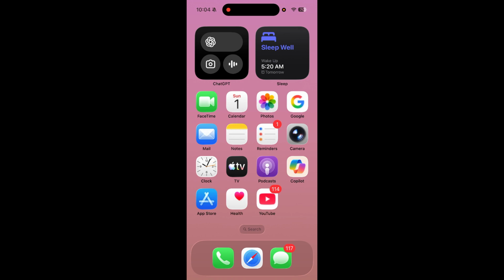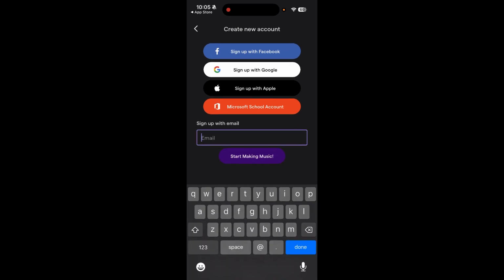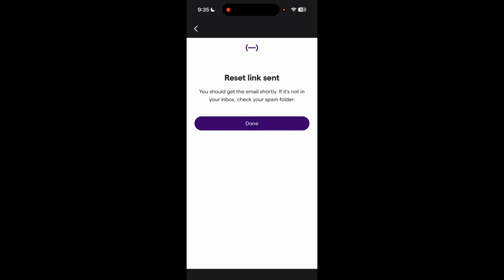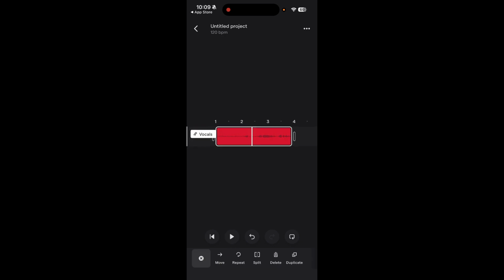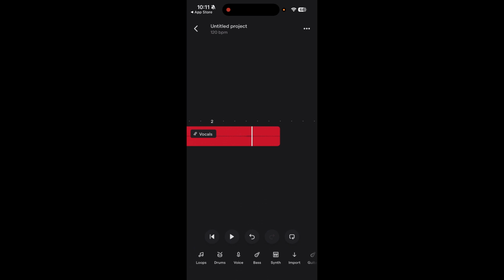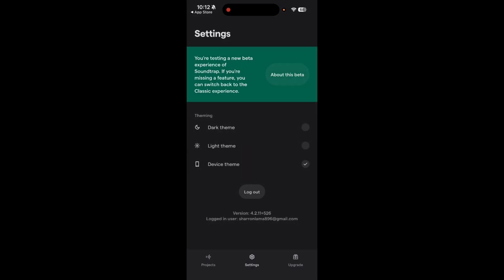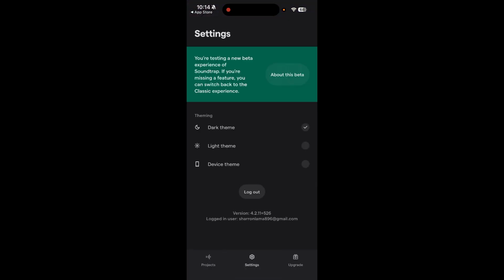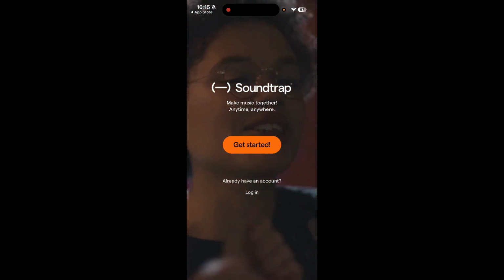How to Use Soundtrap on iPhone 2026?Soundtrap Tutorial for Beginners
Start recording and editing music anywhere by learning how to use Soundtrap on your iPhone step by step. This beginner-friendly guide will help you create songs, record vocals, and edit audio directly from your phone.

First, download Soundtrap from the App Store and sign in or create a free account. Tap Enter Studio, then press + to start a new project. Choose Voice & Mic to record vocals or select instruments and loops to create beats. You can trim clips, adjust volume, add effects like reverb, and layer multiple tracks. Use headphones for better sound quality while recording. Don’t forget to tap Save to keep your project, and you can export or share it when finished.

1:01-Install Soundtrap on iPhone
1:32-Sign up account on Soundtrap
2:04-Login to Soundtrap account
3:38-Record voice on Soundtrap
4:33-Add background music on Soundtrap
5:05-Rename project on Soundtrap
5:15-Export project on Soundtrap
5:40-Change theme on Soundtrap
6:10-Upgrade to premium in Soundtrap
6:58-Logout account on Soundtrap